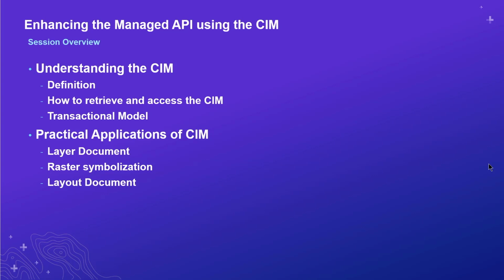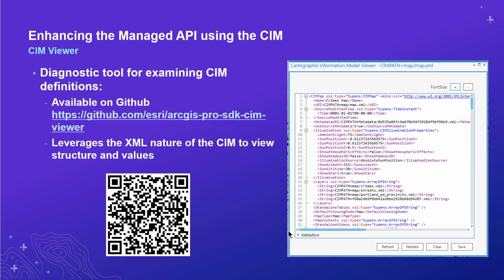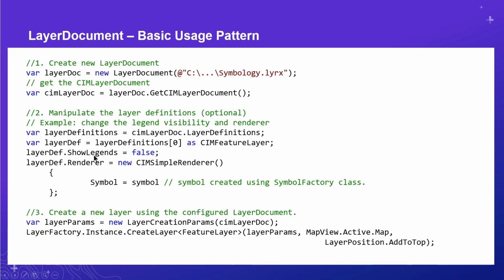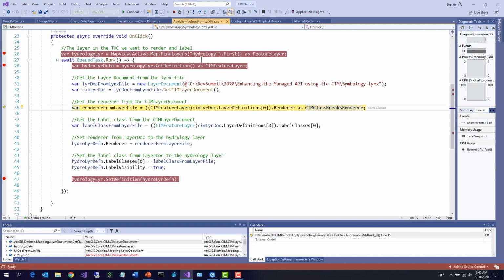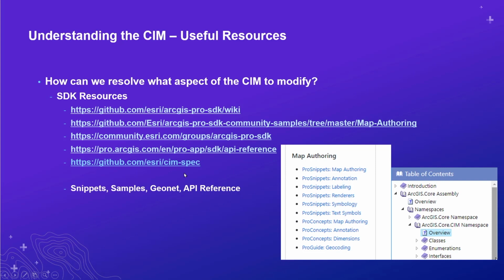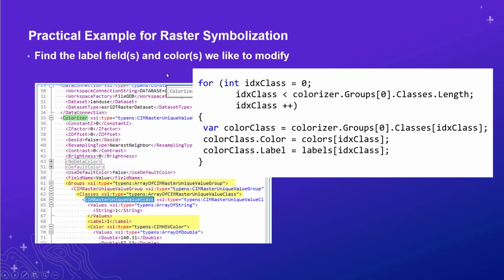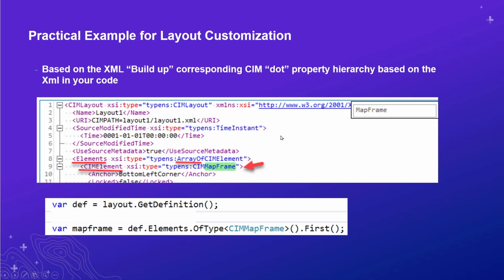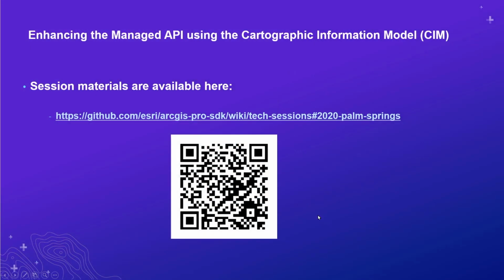ArcGIS Pro SDK for .NET: Enhancing the Managed API Using the Cartographic Information Model (CIM)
In this session we strip away some of the mystique surrounding the Cartographic Information Model (CIM). The Managed API exposes commonly used functionality, whereas the CIM pattern allows access to more advanced capabilities. We use examples from maps, layers, and reports but the concepts we cover are broadly applicable to all of the CIM in general.